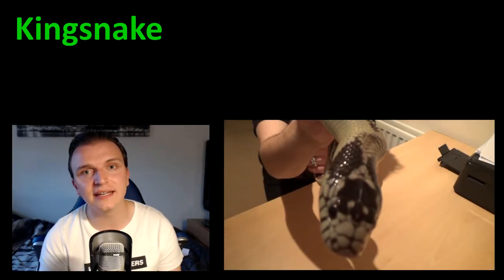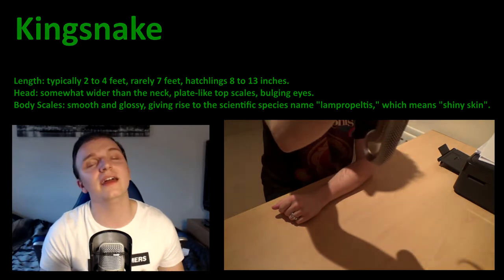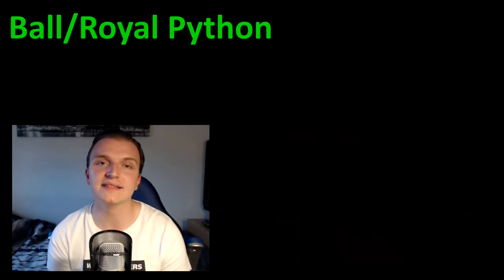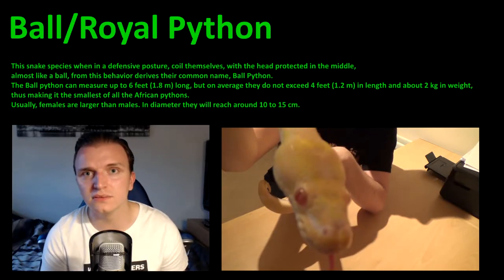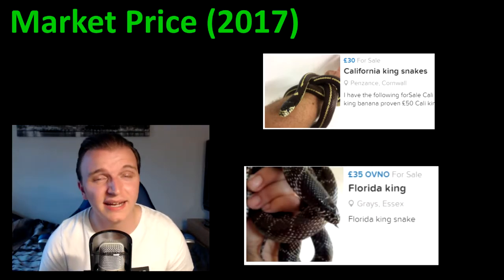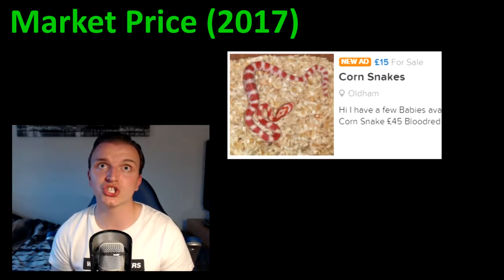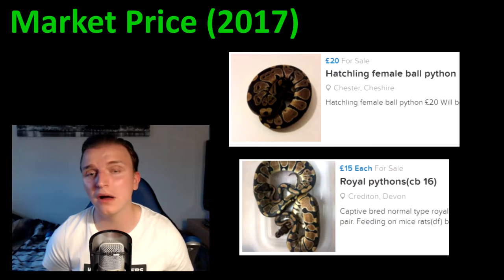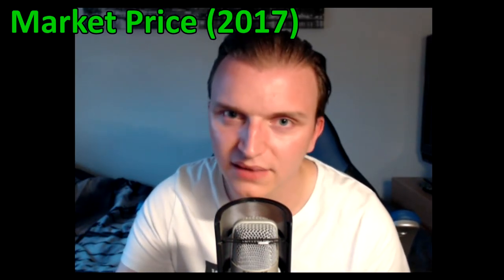Buying your FIRST SNAKE! - UK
In this video I cover three main topics that you'll need to consider when buying your first snake:

- Species?
- Price?

Below you can find the links to the best sites to purchase snakes in the UK:

(not amazing but give it a go if you want!)